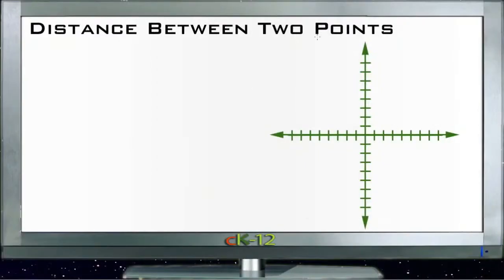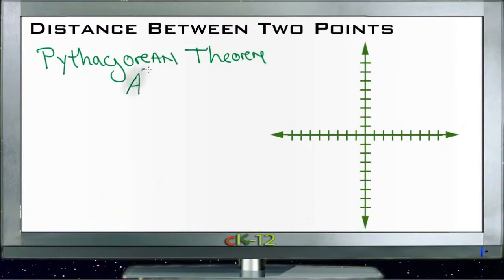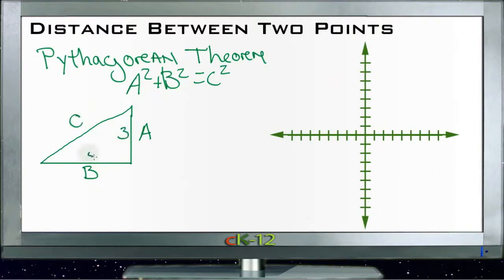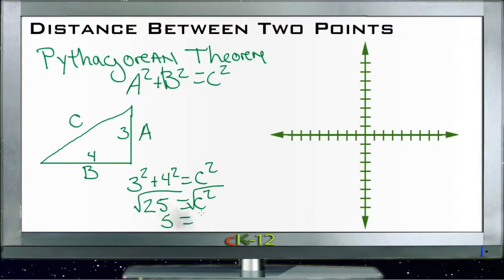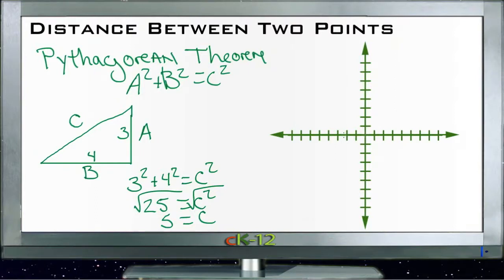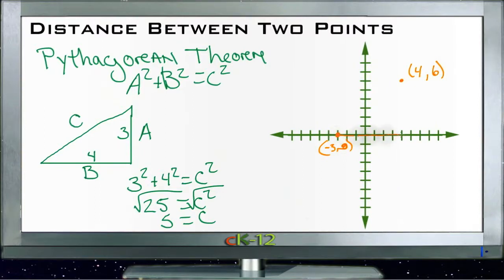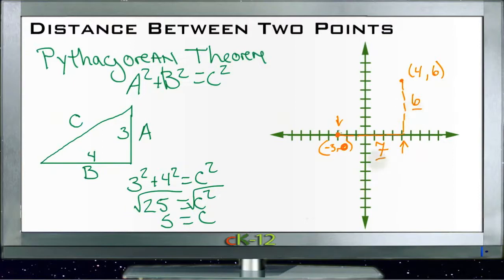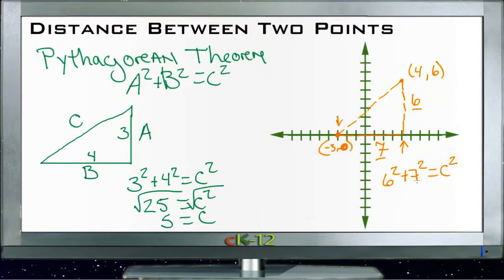Finding the Distance Between Two Points: Lesson (Basic Geometry Concepts)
Here you'll learn the Distance Formula and you'll use it to find the distance between two points.

This video provides the student with a walkthrough on finding the distance between two points.